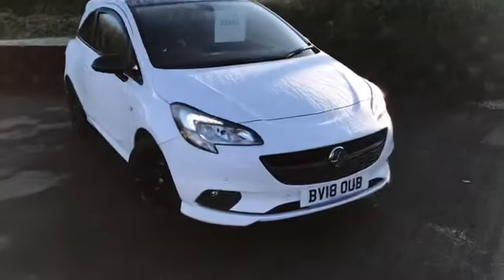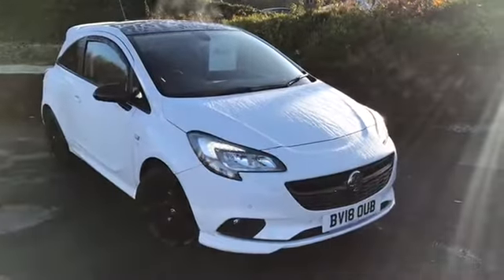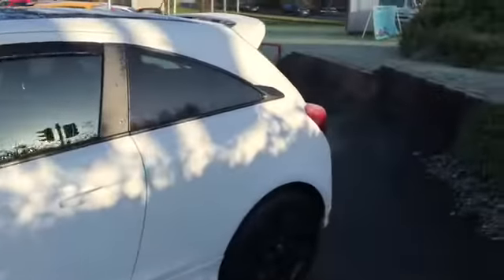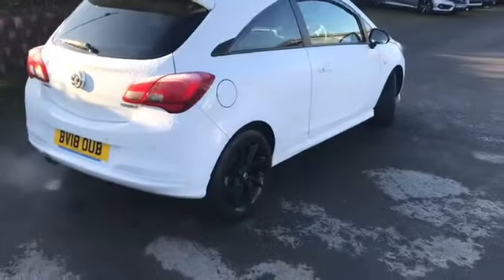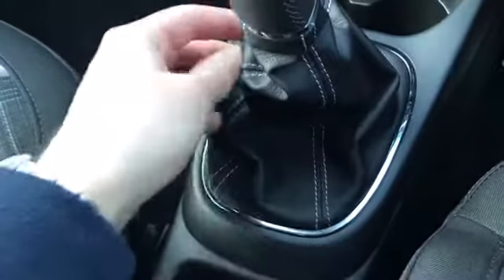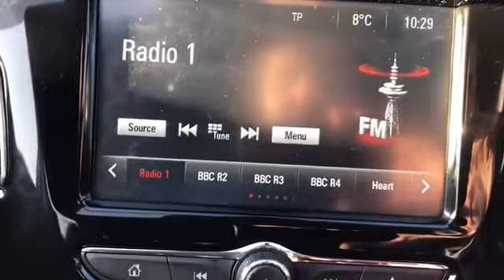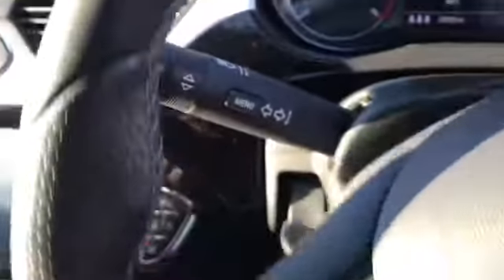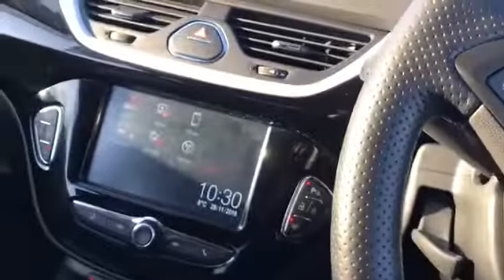My Movie 5